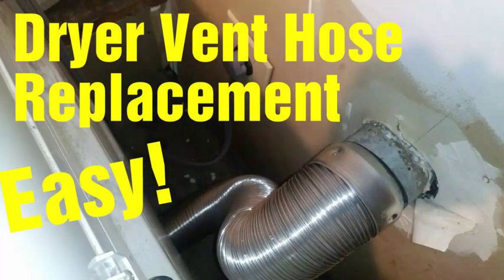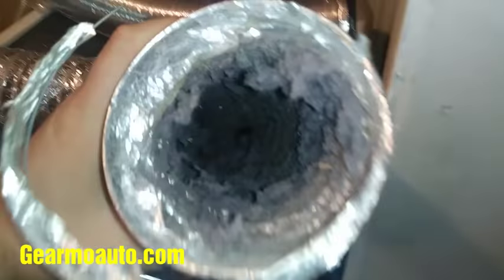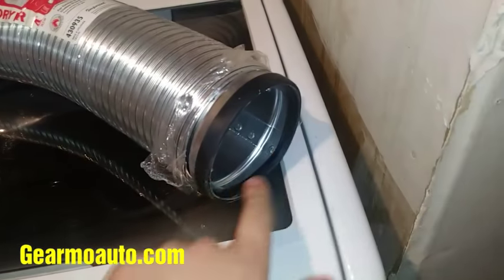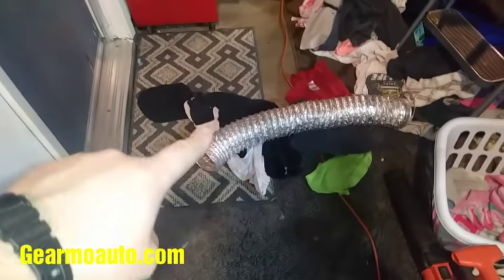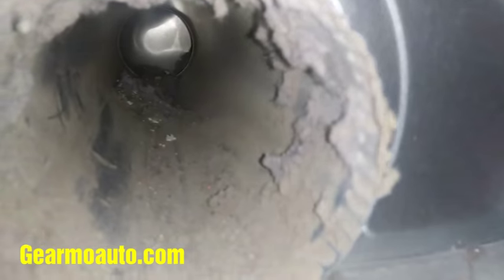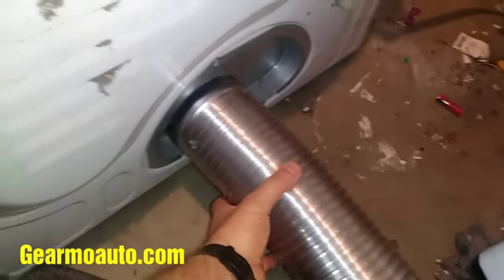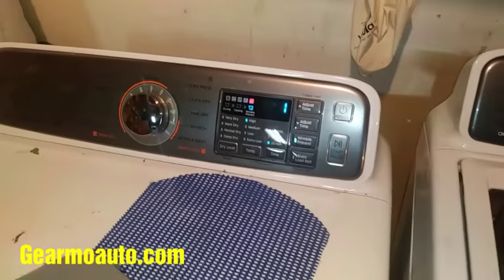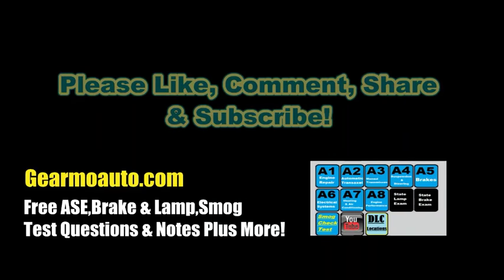Dryer Vent Hose Simple Replacement.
Dryer vent hose replacement

Here's A LINK TO A DRYER HOSE LIKE THIS ( AMAZON)